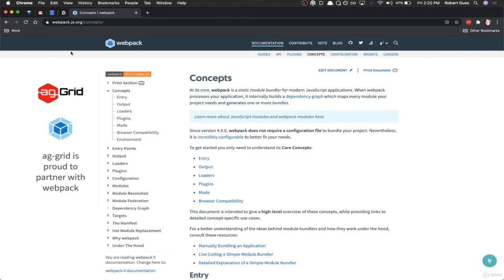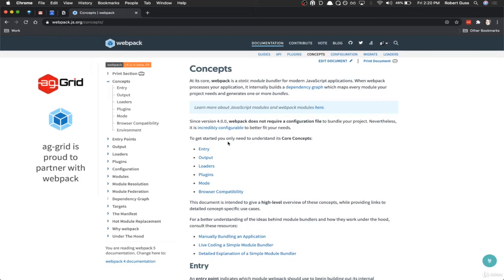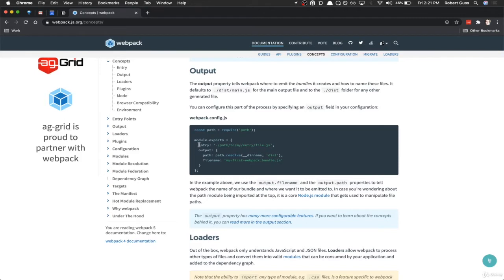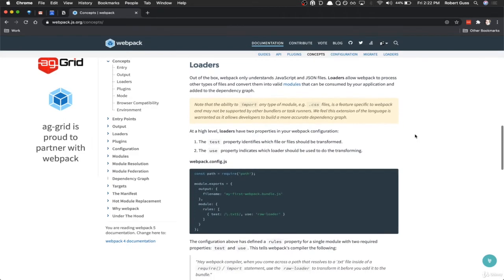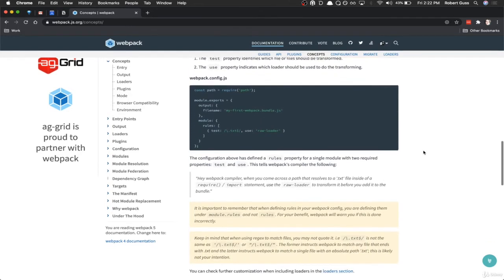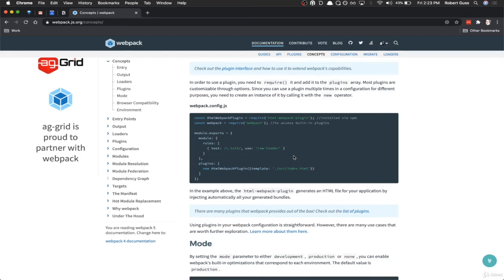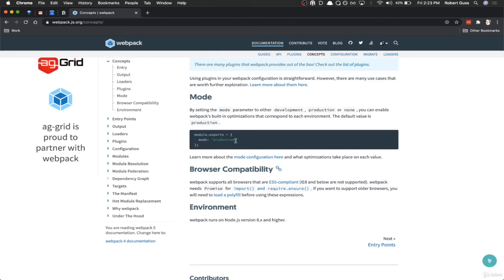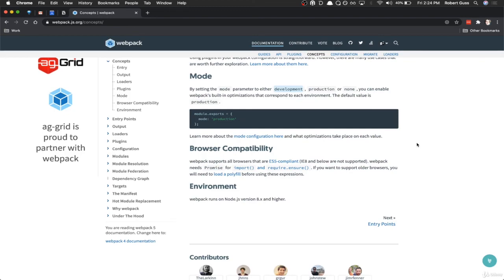Webpack 5 Fundamentals - 1. Concepts & Overview